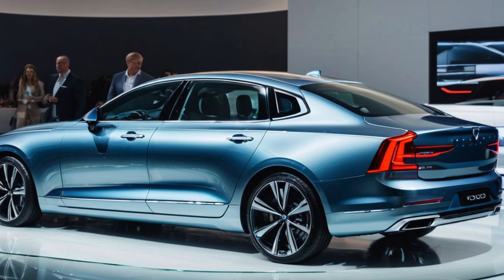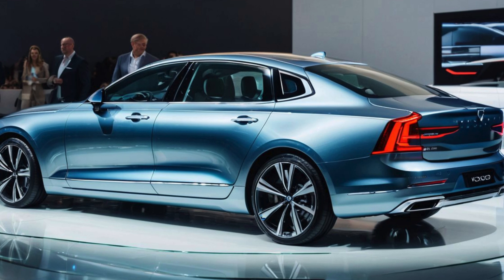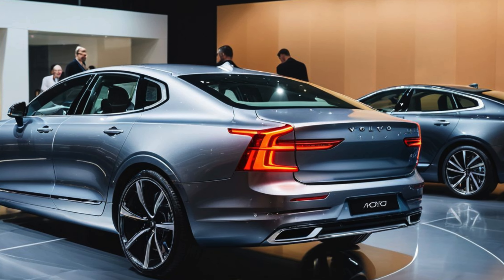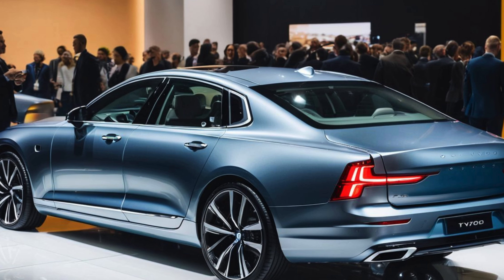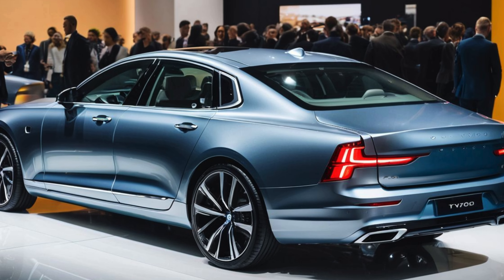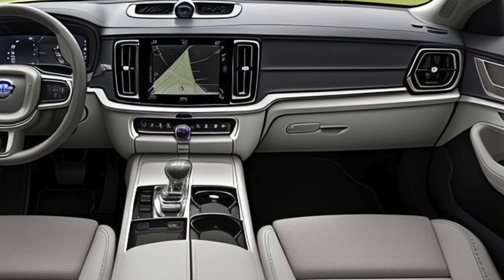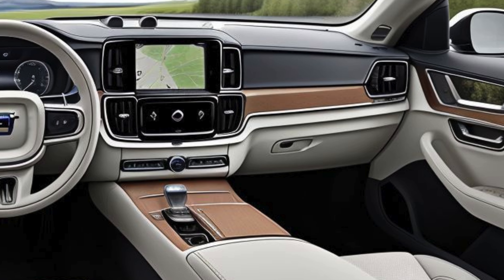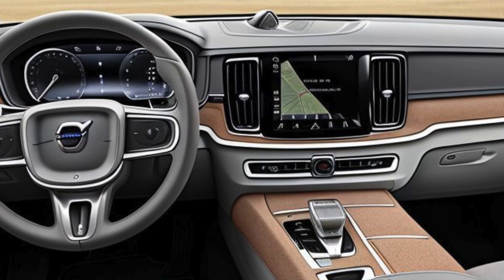2025 Volvo S90 T8 Recharge: A Luxury Sedan with Electrified Power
The 2025 Volvo S90 T8 Recharge is Volvo’s flagship plug-in hybrid sedan, offering an exceptional blend of luxury, performance, and efficiency. As part of Volvo’s ongoing commitment to electrification, the S90 T8 Recharge embodies the brand’s future, combining sophisticated Scandinavian design with an advanced hybrid powertrain. This model represents the pinnacle of the S90 lineup, providing an upscale driving experience with cutting-edge technology and eco-friendly credentials.

Exterior Design: Elegant and Understated
The 2025 Volvo S90 T8 Recharge maintains its signature minimalist and sleek design, a hallmark of Scandinavian automotive aesthetics. Its long, flowing lines, clean profile, and large proportions give the sedan a stately presence. The front fascia features Volvo’s iconic concave grille, flanked by the distinctive “Thor’s Hammer” LED headlights, which have become synonymous with the brand.

Subtle design updates for 2025 include refreshed alloy wheel options and new color choices, such as Platinum Gray and Sapphire Blue, enhancing the sedan’s elegant look. Chrome accents along the windows and around the front grille add a touch of sophistication, while the sloping roofline seamlessly blends into the streamlined rear, where the signature L-shaped LED taillights highlight the S90's refined appearance.

Performance: Power Meets Efficiency
Under the hood, the 2025 Volvo S90 T8 Recharge offers a potent combination of a 2.0-liter four-cylinder engine and an electric motor. This plug-in hybrid powertrain is capable of producing an impressive 455 horsepower and 523 lb-ft of torque, making it one of the most powerful cars in its class. The turbocharged and supercharged gasoline engine drives the front wheels, while the electric motor powers the rear wheels, resulting in a smooth and responsive all-wheel-drive experience.

The T8 Recharge’s hybrid system allows the vehicle to switch seamlessly between electric and gasoline power, optimizing performance and efficiency. With its large battery, the T8 Recharge offers an all-electric range of up to 38 miles—perfect for daily commutes or short trips. When both the gasoline engine and electric motor are engaged, the S90 T8 can sprint from 0 to 60 mph in just 4.6 seconds, delivering exhilarating acceleration for a luxury sedan.

For 2025, Volvo has improved the S90 T8’s energy regeneration system, allowing for more efficient battery recharging during braking. This helps extend the electric range and enhances overall fuel efficiency. Drivers can also choose between several driving modes, including Pure (for electric-only driving), Hybrid (for optimal efficiency), and Power (for maximum performance).

Interior: Scandinavian Luxury and Sustainability
Inside, the 2025 Volvo S90 T8 Recharge offers an opulent cabin that exemplifies Volvo’s dedication to craftsmanship and sustainability. The interior is designed with premium materials, including Nappa leather, natural wood inlays, and brushed aluminum accents, all arranged in a clean, minimalist layout.

The cabin is spacious and flooded with natural light thanks to a panoramic sunroof, while the long wheelbase ensures ample legroom for rear-seat passengers, making it an ideal executive sedan. Volvo also offers eco-conscious options, such as leather-free upholstery made from sustainable materials.

The front seats are ergonomically designed for maximum comfort and come standard with heating and ventilation, while the rear seats offer generous space and optional heated features. The overall ambiance of the cabin is one of calm and relaxation, enhanced by the vehicle’s whisper-quiet interior, made possible by its electric powertrain and advanced sound insulation.